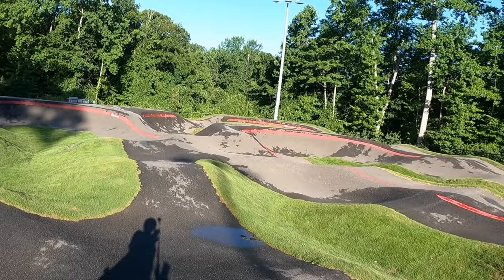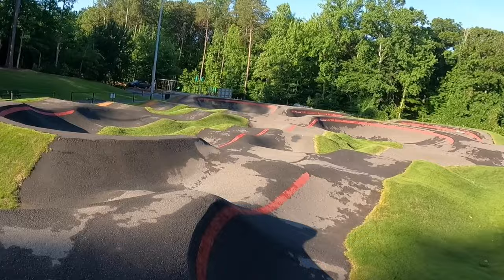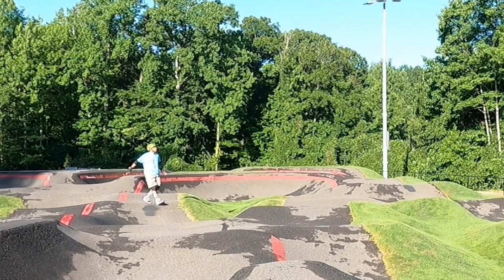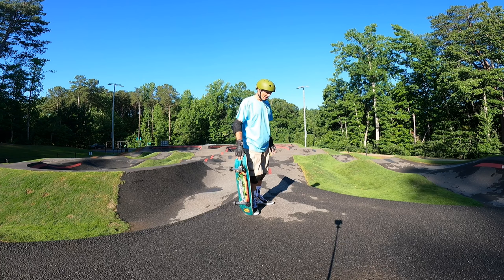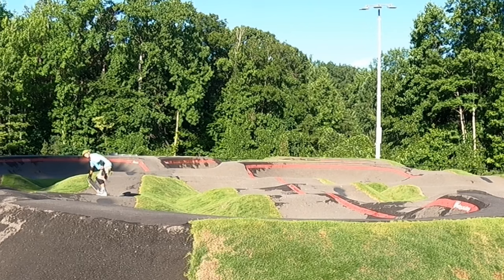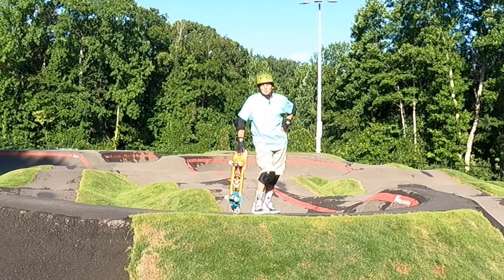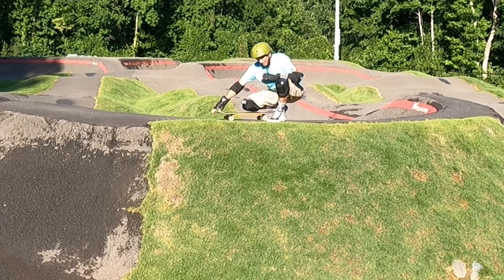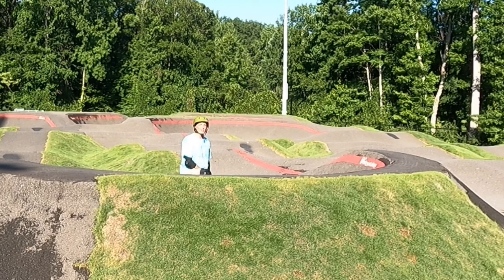Pumping It Up at 56! Poston Park Pump Track for my 56th Birthday and Go Skateboarding Day!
Combining my 56th birthday and National Go Skateboarding Day, I took a day off and decided to try something new!  I traveled to Gastonia, North Carolina to the George Poston Park and tried out a Pump Track for the first time!  Even thought it was "a learning experience"... I'm hooked and can't wait to go back!  Really looking forward to developing this new skill and improving my pumping and carving!
(Sorry I didn't get this up on National Go Skateboarding Day, but I had an internet outage... thanks Spectrum.)

Like the videos and comment and help keep me motivated!

All music used in this video is licensed for use per section 2.M. Of my Apple iMovie software license agreement viewable at;

AND/OR...

Licensed by YouTube user standard agreement and sourced through free music selection available through YouTube

Channel content... Hot rods, motorcycles, skateboards (really anything with wheels), tiki, surfing, ukulele's, DIY and How To's... basically having fun in the second half of my life!